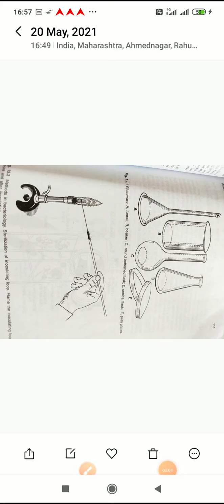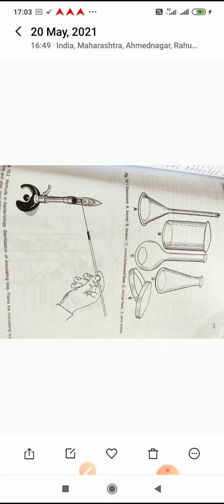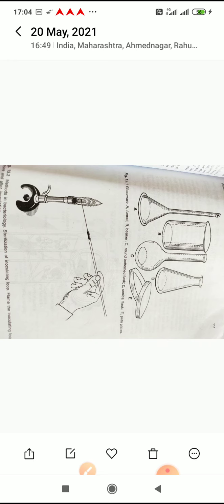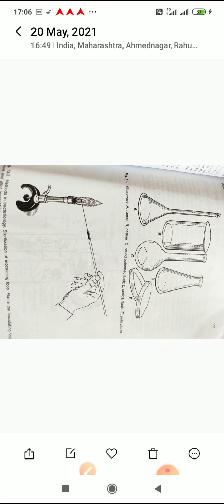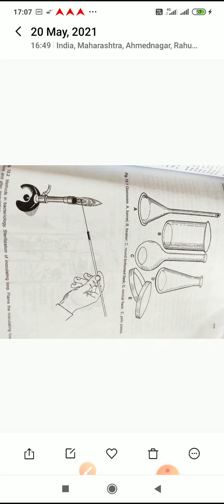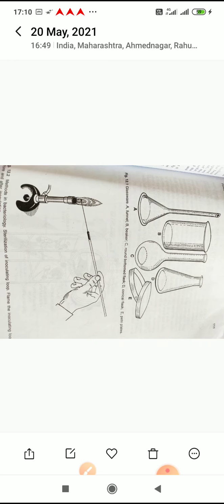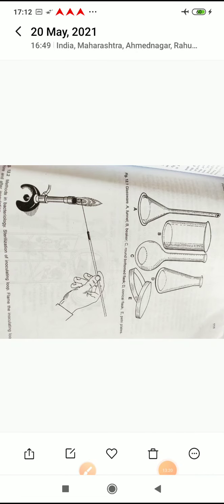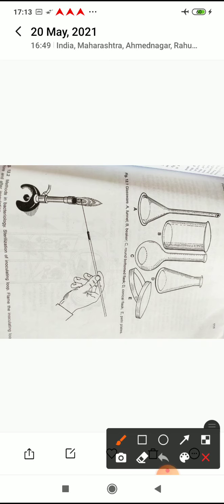Methods of studying plant diseases